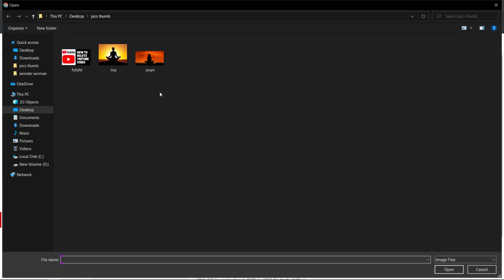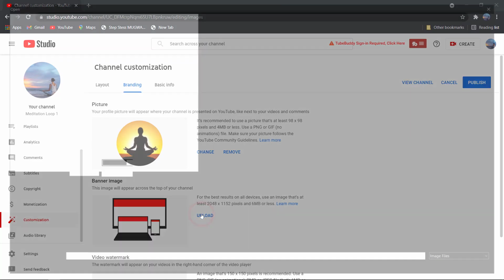how to change profile picture and add banner image on youtube | Youtube studio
how to change profile picture and add banner image on youtube